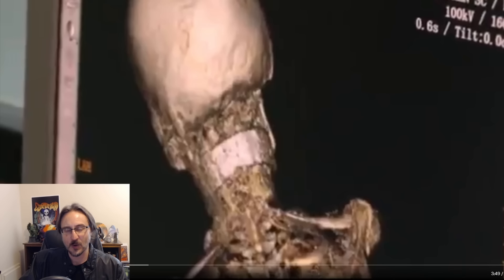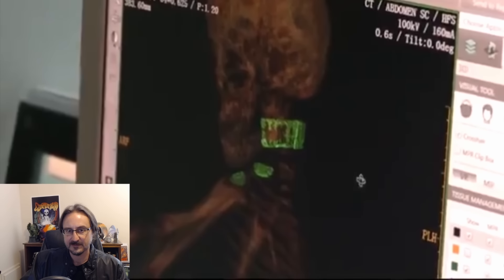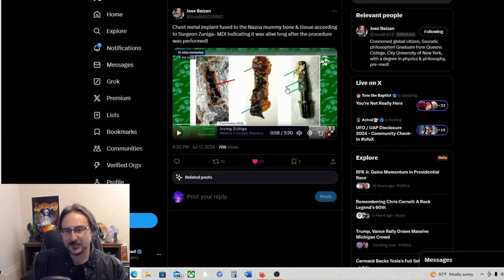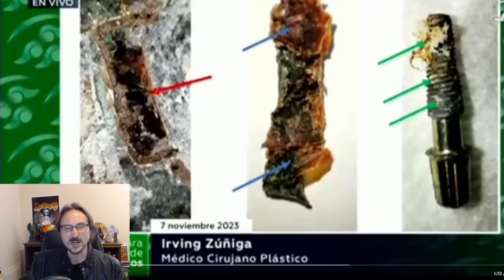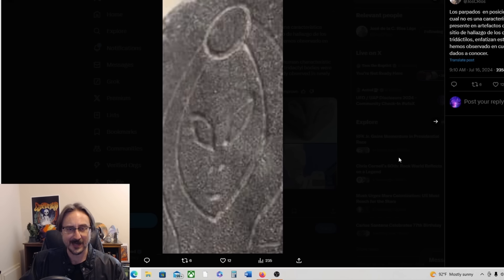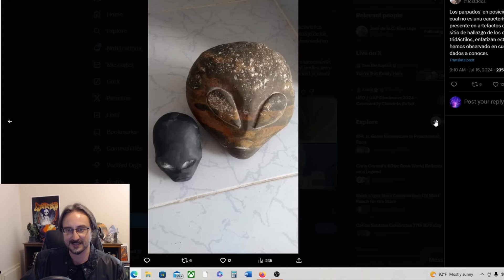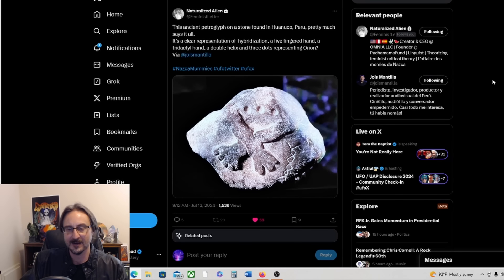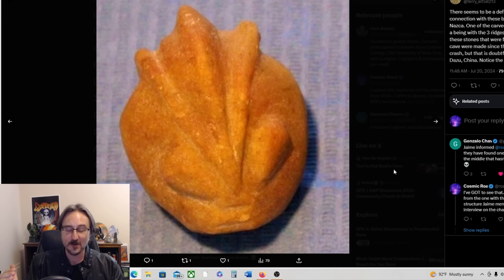Nazca Mummy Update! Fingerprints, Artifacts, Implants and Live Beings!